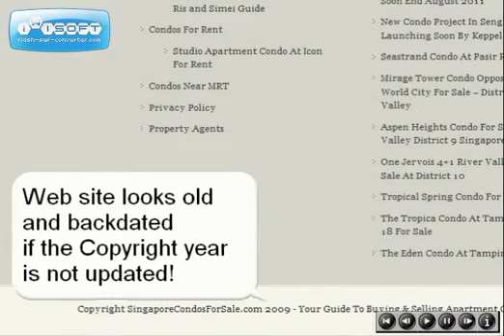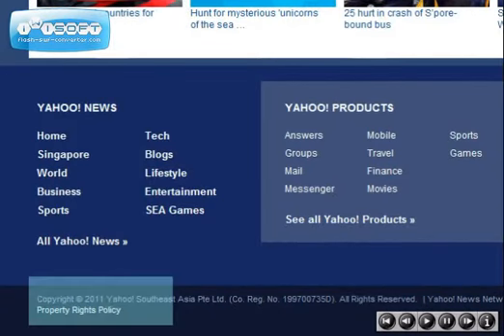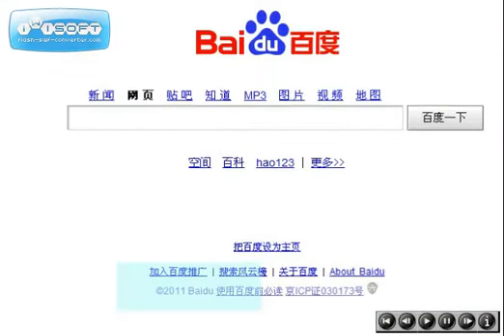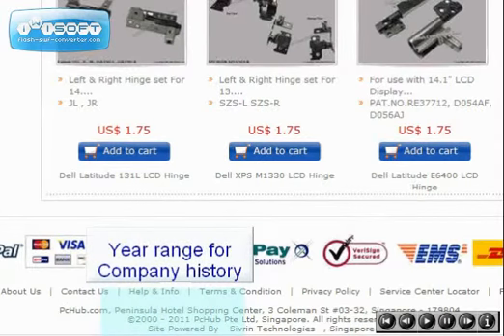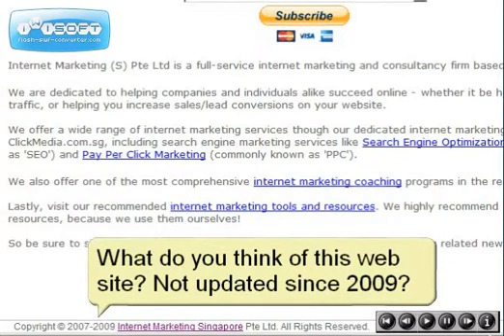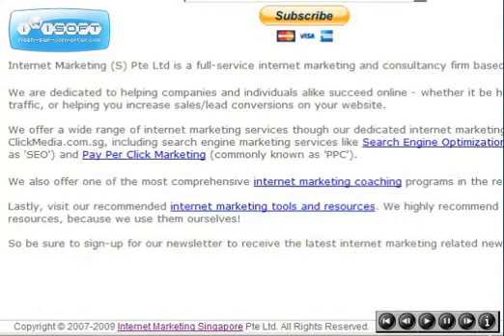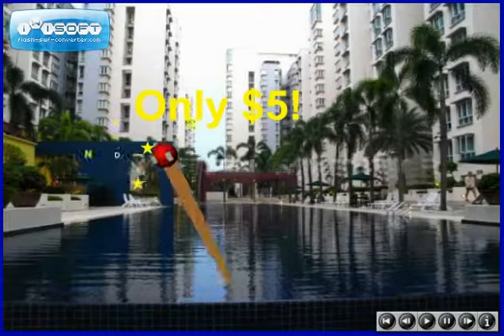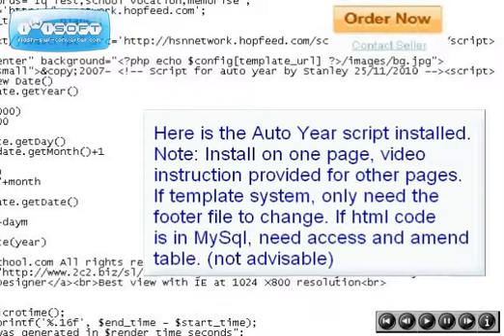Auto year fo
Everyone loves their web site. But the outdated year may jeopardised the credential of web site. I personally owned many web sites and really it is a pain and tedious task recoding html. But not any more. Thanks to the Auto Year Script. Did only one time coding and every year I don't have worry about updating the year. Now you can enjoy this benefit too. This gig install AYS to one footer template or up to 2 pgs of HTML, and custom instr Video.